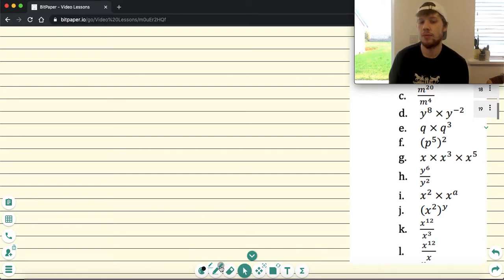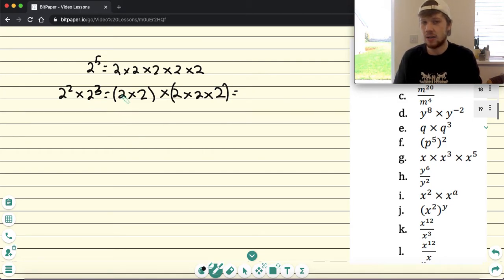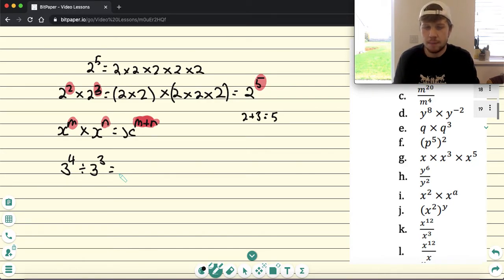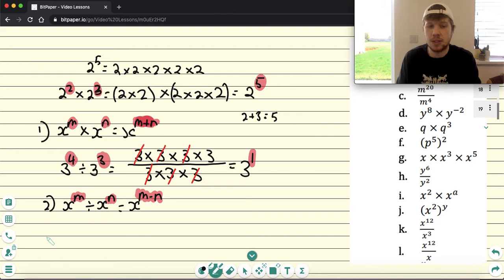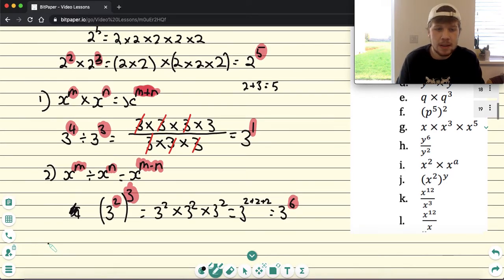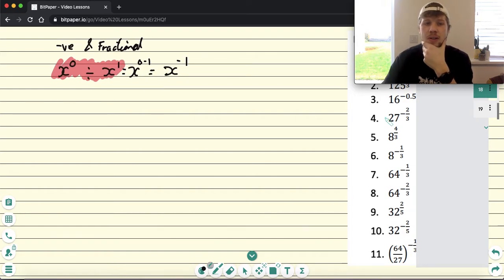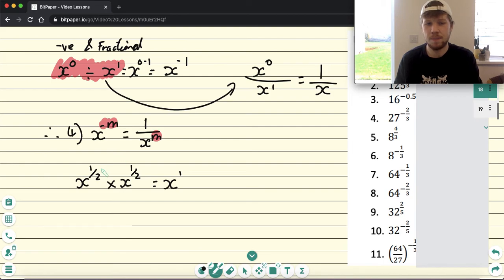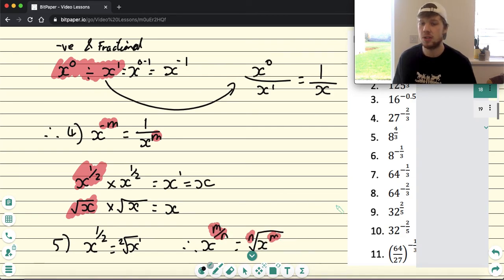GCSE - Index Laws Review